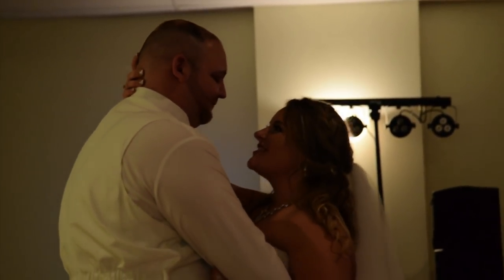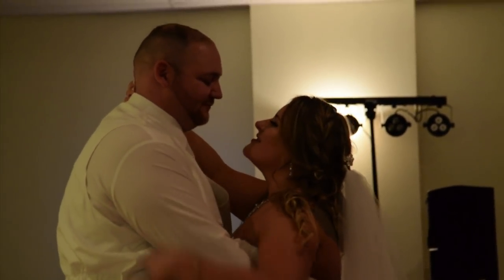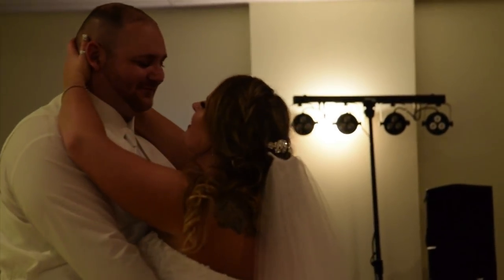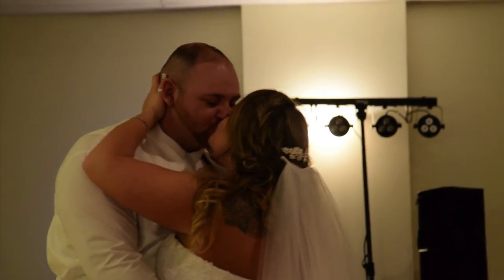Ashley & Josh | Teaser Video | Bever Falls, PA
Bride and Groom: Ashley Homitz | Josh Inman

Ceremony: New Brighton United Methodist Church | New Brighton, PA
Reception: North Sewickley Firehall | Beaver Falls, PA

This video was produced by Herman Harry Locke IV of Locke Creations.